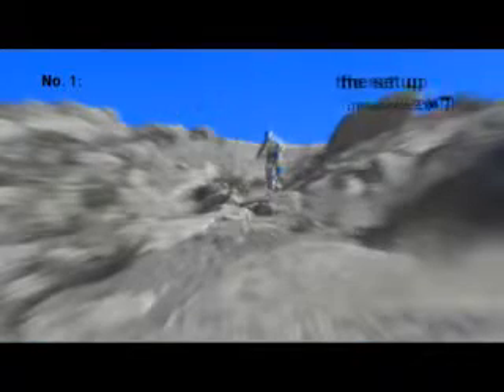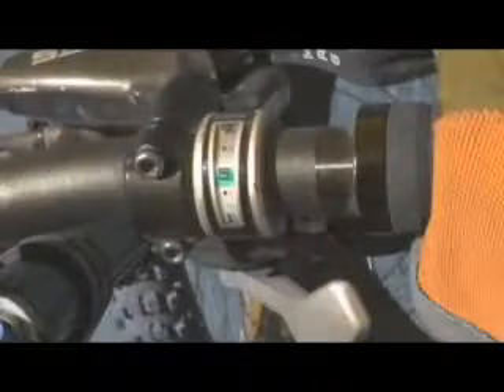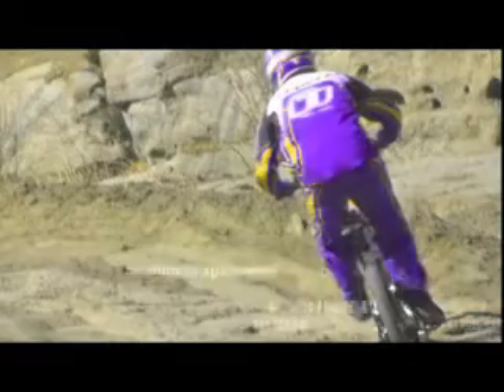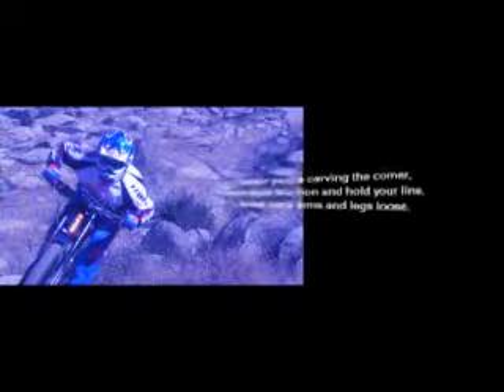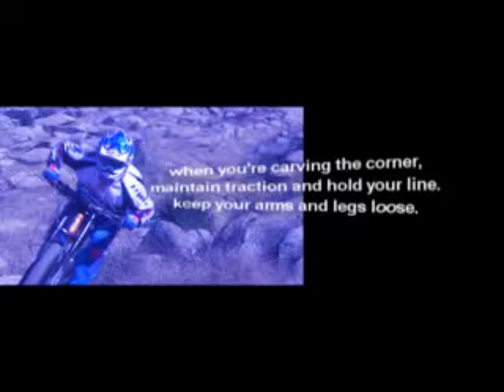Pinnin It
Cool Looking Mountain Biking Instructional